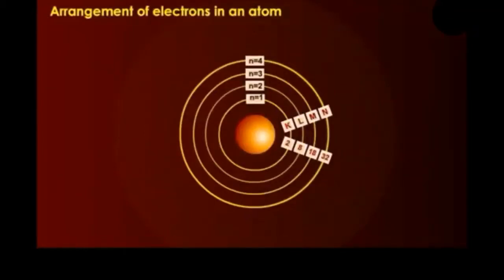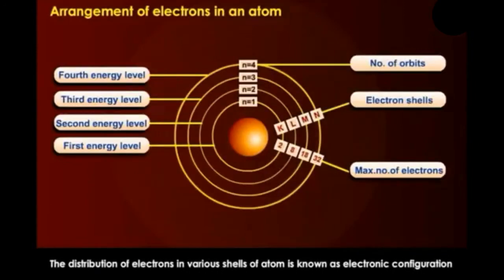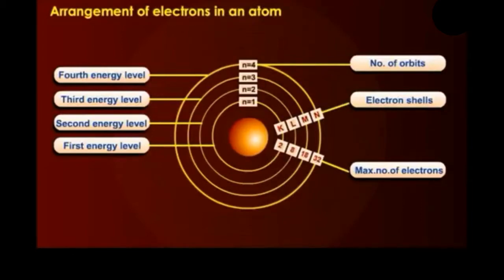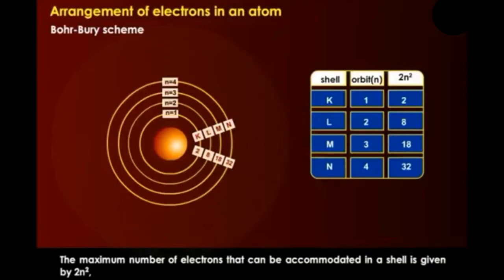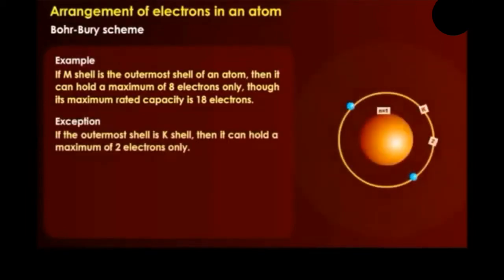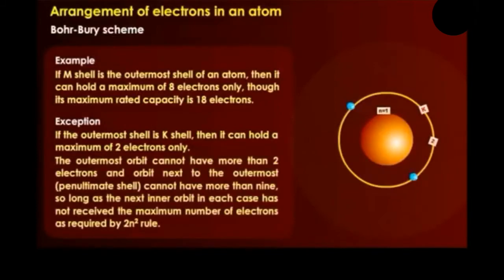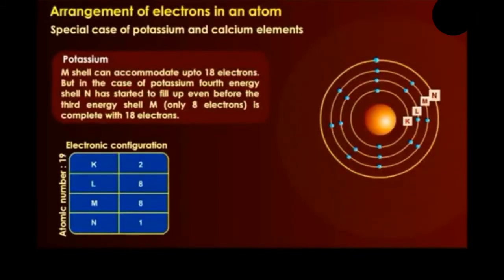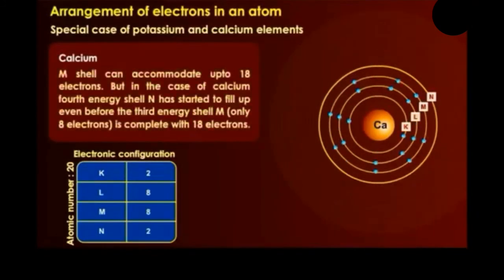9th_SCIENCE _Online Classes, MWA School, Chintamani.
Topic :Structure of the Atom
            (Related video of the class done on
              28/8/2020)
Class :9th